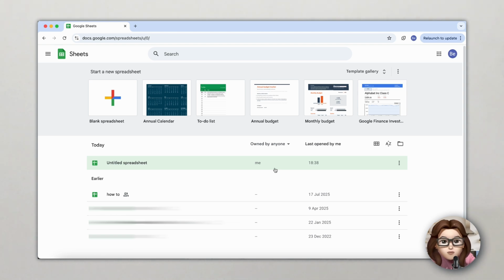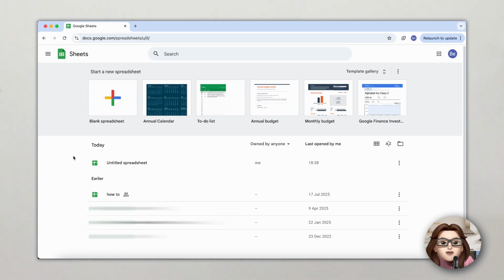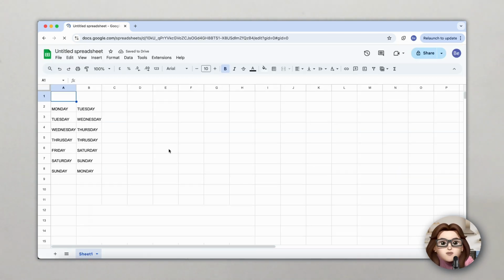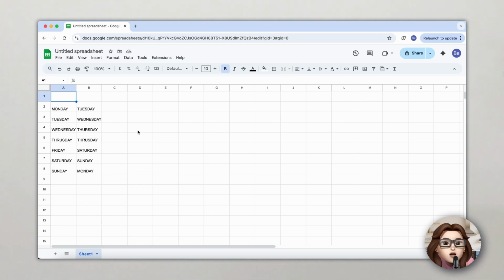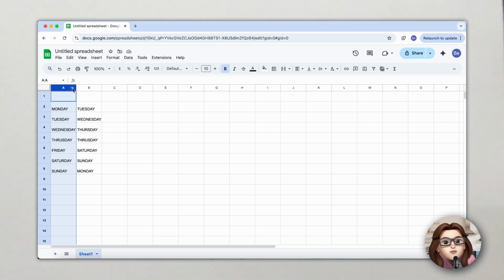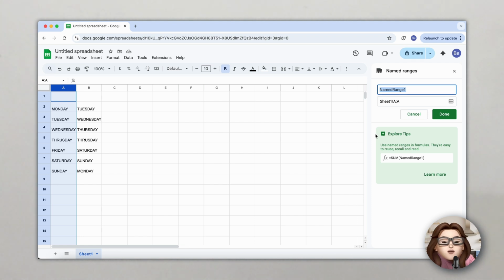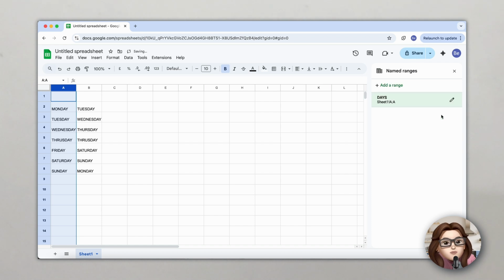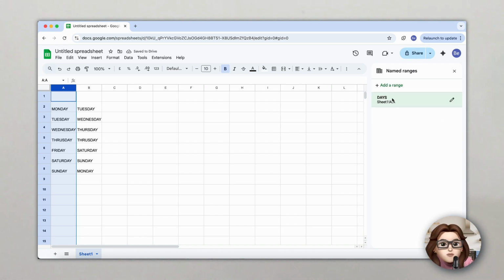How to Rename Columns in Google Sheets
Renaming columns in Google Sheets is one of the simplest yet most essential tasks for organizing your data effectively. Whether you’re managing large datasets, creating reports, or designing dashboards, having clear and descriptive column names makes your spreadsheet more readable and professional. In this tutorial, we’ll show you multiple ways to rename columns in Google Sheets so your data is organized efficiently.

First, we’ll cover the basic method of renaming columns by editing the header row. You’ll learn how to select a column header cell and type the new name, making your spreadsheet instantly easier to understand. We’ll also explain the importance of keeping column names consistent, especially if you plan to use filters, formulas, or pivot tables later on.

Next, we’ll dive into renaming multiple columns quickly. You’ll see how to use Google Sheets features like dragging, copy-pasting, and formatting tricks to update multiple headers without wasting time. This method is perfect for large datasets or when you import data with unclear default column names.

We’ll also discuss best practices for naming columns. Using descriptive, concise, and consistent names helps prevent errors in formulas and makes your spreadsheet user-friendly for yourself and others who may access it. You’ll learn tips for avoiding special characters, keeping names short, and aligning them properly for a clean look.

Additionally, we’ll show how to rename columns using the “Protected Range” feature, which can lock column headers after renaming to prevent accidental changes. This is especially useful for shared spreadsheets where multiple users are editing at once.

Finally, we’ll provide a few advanced tips, like renaming columns when importing CSV files, updating column names dynamically with formulas, and integrating renamed columns into charts and dashboards seamlessly. By the end of this video, you’ll be confident in renaming columns in Google Sheets quickly and efficiently, keeping your data organized and professional.

This video shows you How to Rename Columns in Google Sheets Easily! Watch this Video till the end to learn How to Rename Columns in Google Sheets.

Were you able to figure out How to Rename Columns in Google Sheets? Share this with your friends who want How to Rename Columns in Google Sheets.

Problem Solved in this Video-:

What Do you Think of How to Rename Columns in Google Sheets?